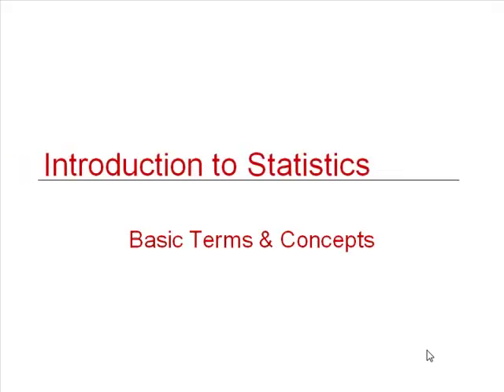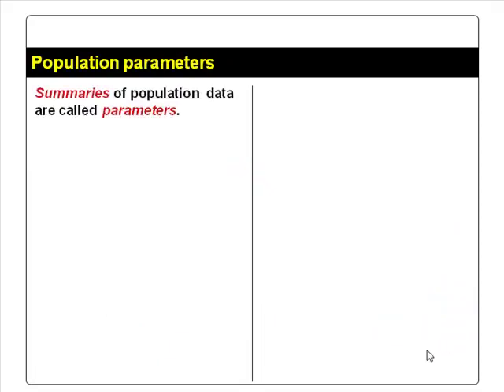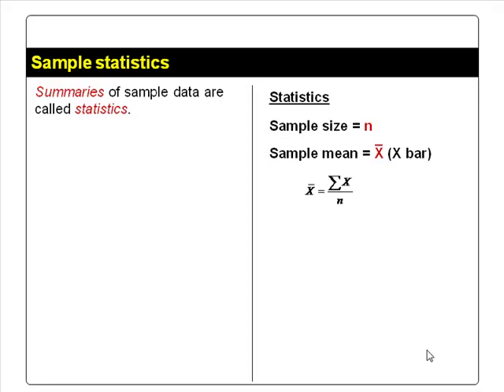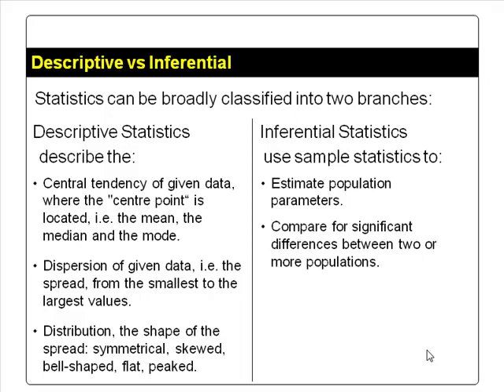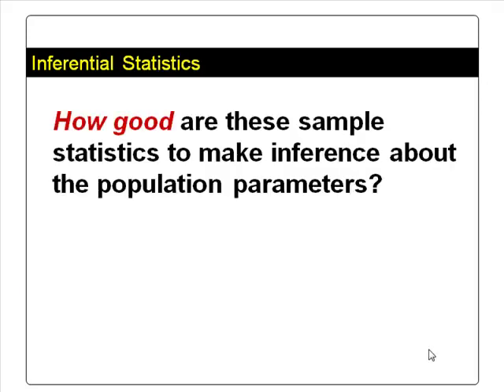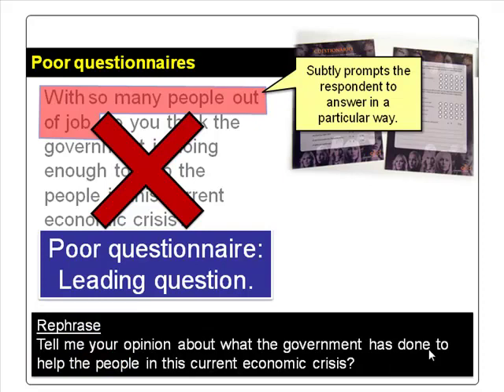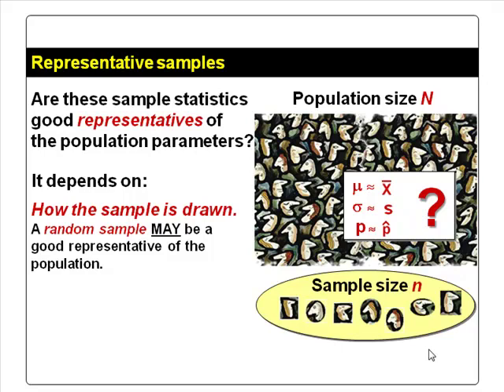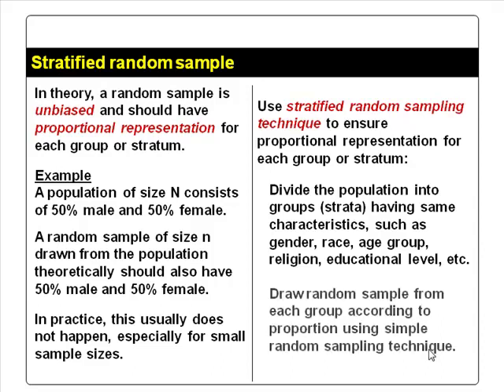Basic Terms & Concepts of Statistics You Must Know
Introduce basic terms such as population, samples, parameters, statistics, and concepts of statistical inference.